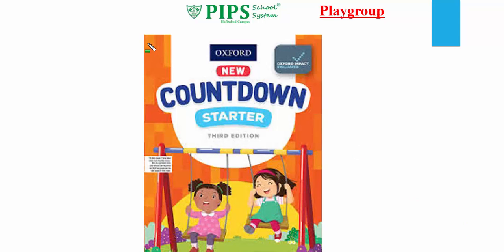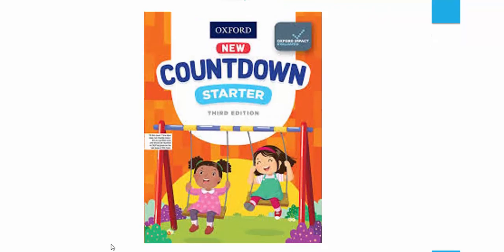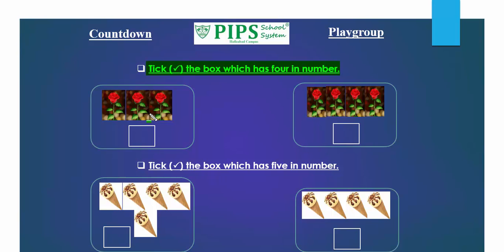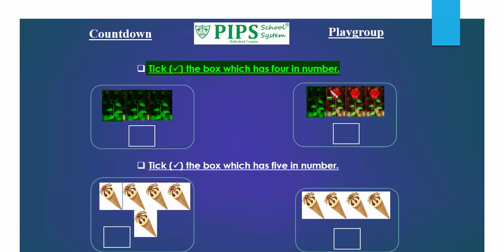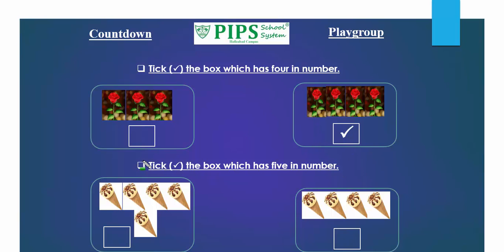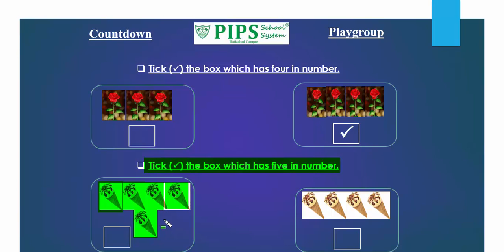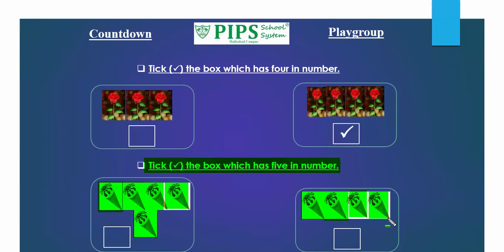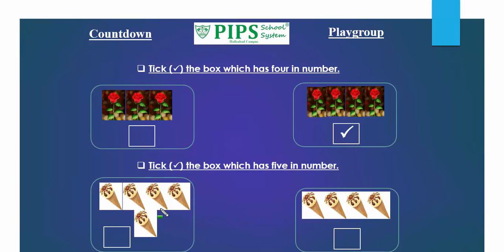Grade PG Countdown tick the box which has five in number by PIPS School System Hafizabad